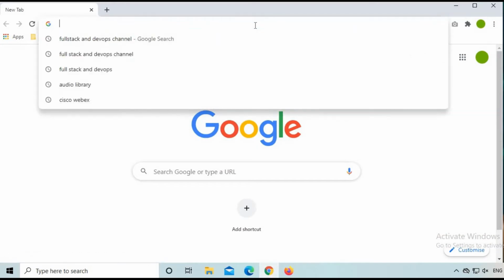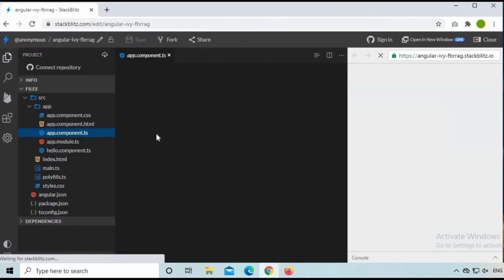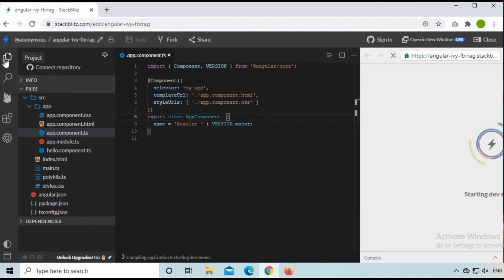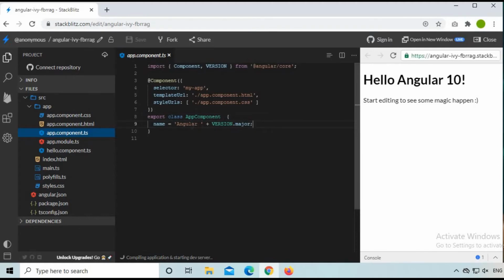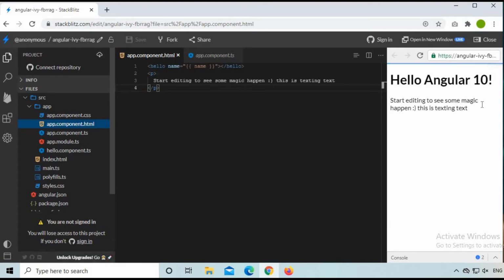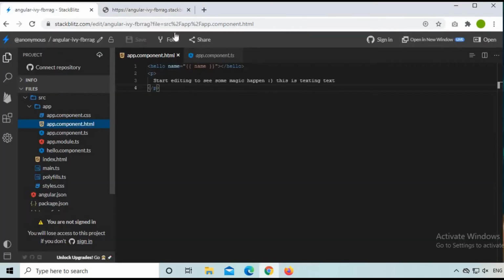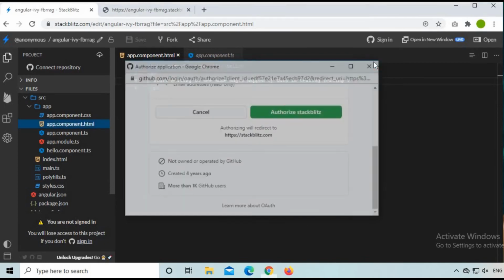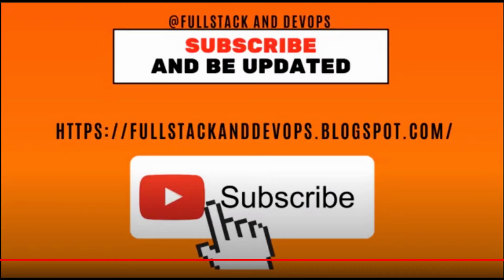Stackblitz Overview | Online vscode IDE without install | Angular, react, Typescript, ionic, Svelte